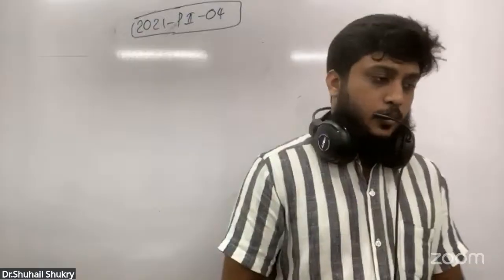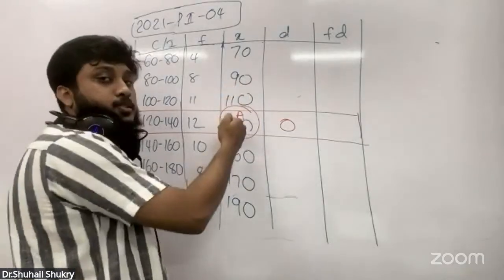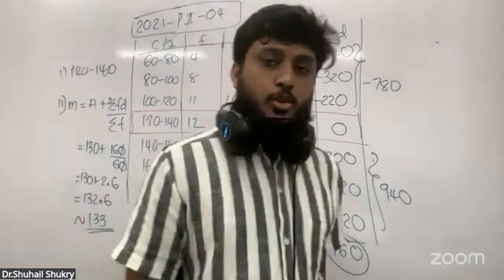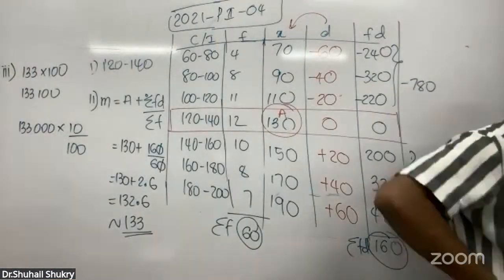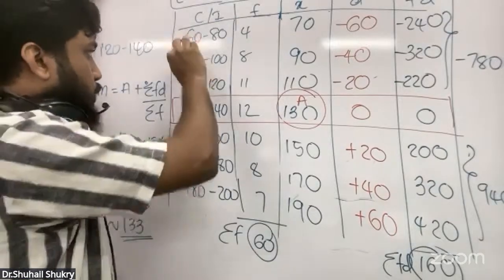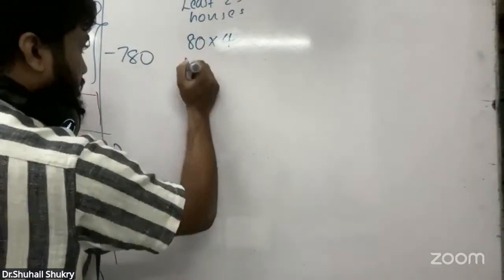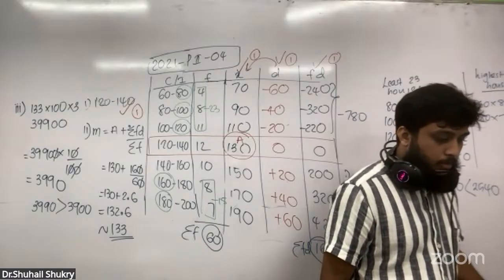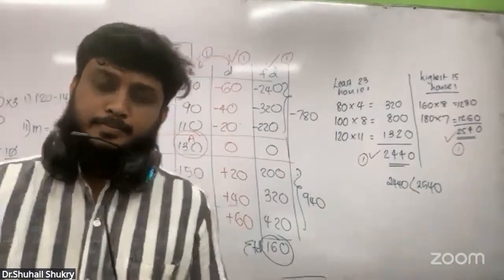OL PAST PAPER DISCUSSION - 24OCT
🚨 *FREE O/L MATHS POWERUP SESSION –
A game-changing *Past Paper Discussion* with *Dr. Shuhail Shukry* — 100% FREE till O/L exams!

┏━━━✦ DR. MATHS ✦━━━┓
 FREE O/L MATHS PAST PAPER DISCUSSION

🗓 *Friday,
🕖 *07:45 PM – 08:30 PM*
🌐 *All-Island Online via Zoom & YouTube